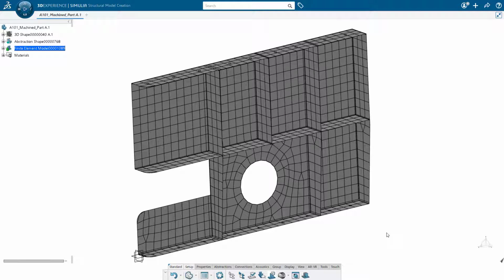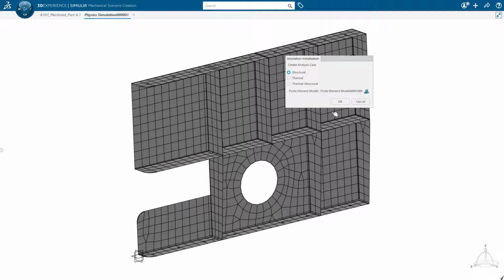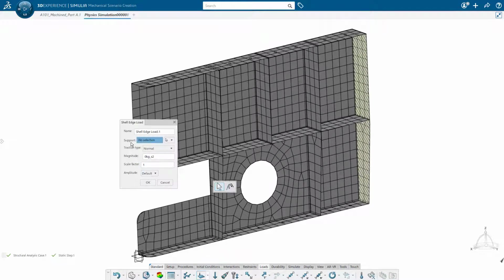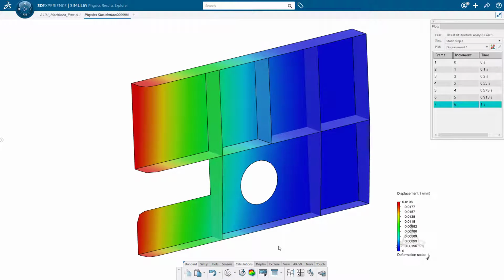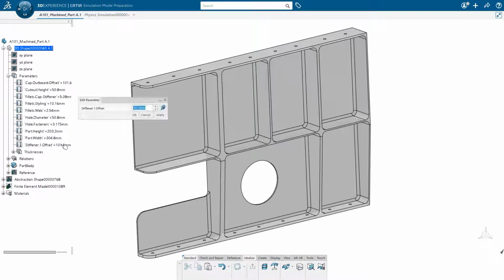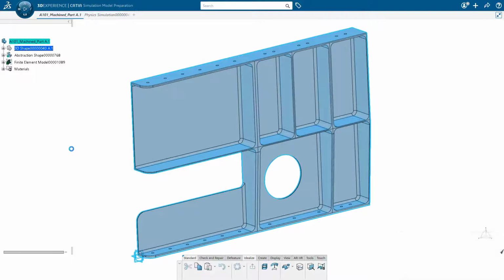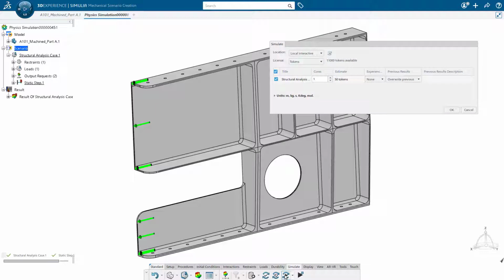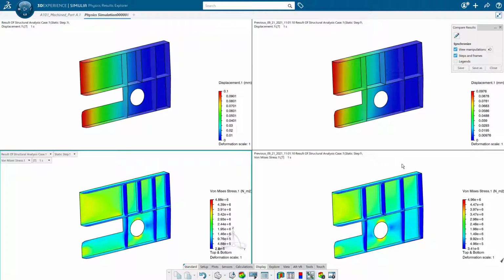3DEXPERIENCE Tutorial: Model-based Structural Simulation, Part 2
The 3DEXPERIENCE platform enables business transformation through model-based interoperability between design and simulation. In this simple tutorial you will learn how to idealize design geometry and create a structural finite element model.

Want to know more? Join the SIMULIA Community! Create a profile, explore the platform, collaborate with peers, ask technical questions to Dassault Systèmes experts and uncover new possibilities. It's free to join!

Follow SIMULIA on Social!

About SIMULIA:
Powered by the 3DEXPERIENCE® Platform, SIMULIA delivers realistic simulation applications that enable users to reveal the world we live in. SIMULIA applications accelerate the process of evaluating the performance, reliability, and safety of materials and products before committing to physical prototypes.SIMULIA offers an advanced simulation product portfolio, including Abaqus, Isight, fe-safe, Tosca, Simpoe-Mold, SIMPACK, CST Studio Suite, XFlow, PowerFLOW and more.

As we mentioned above, become a member of the SIMULIA Community to gain free access to our platform where you can find the latest resources for SIMULIA software and to collaborate with other users. The key that unlocks the door of innovative thinking and knowledge building, the SIMULIA Community provides you with the tools you need to expand your knowledge, whenever and wherever.